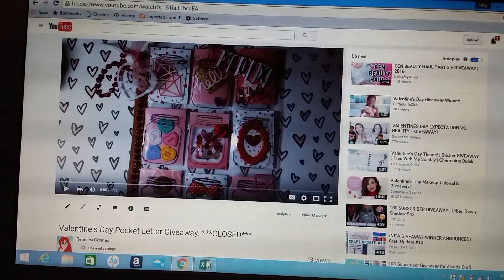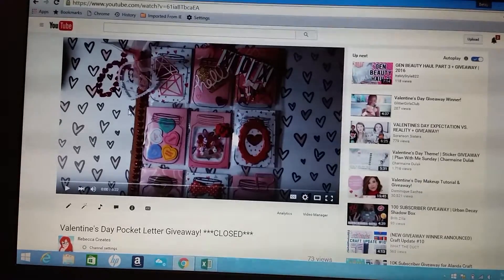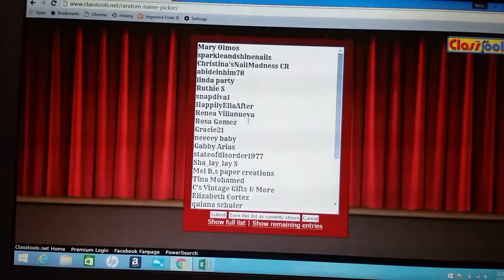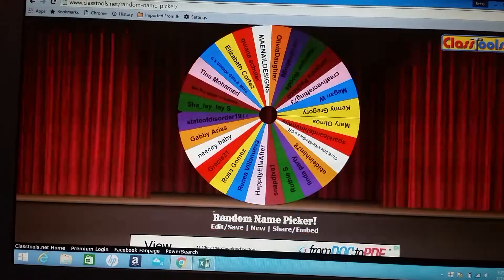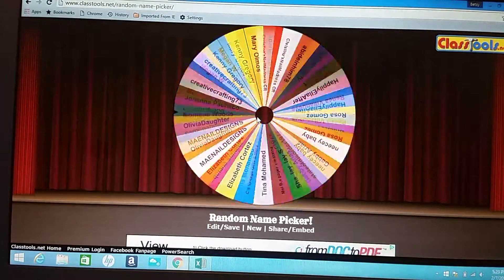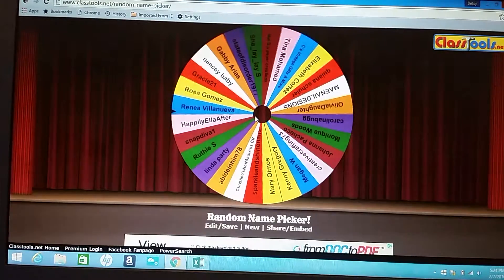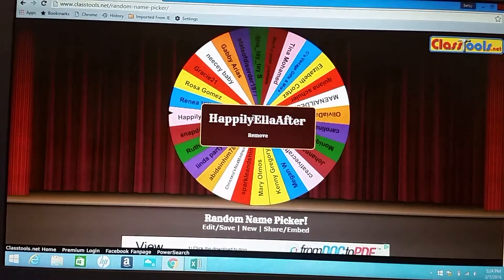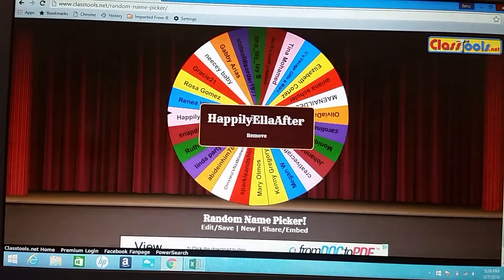Valentine's Day Pocket Letter Giveaway Winner!!!!